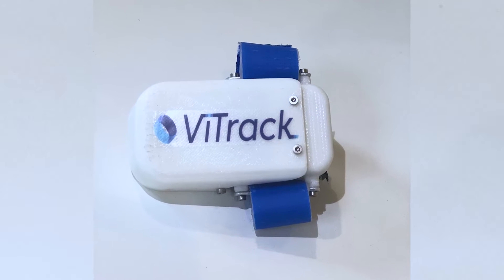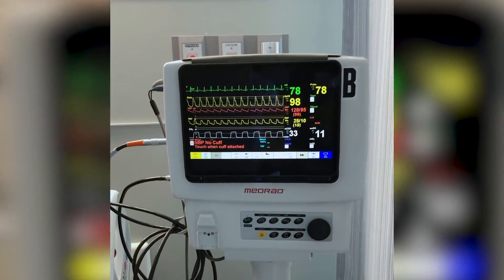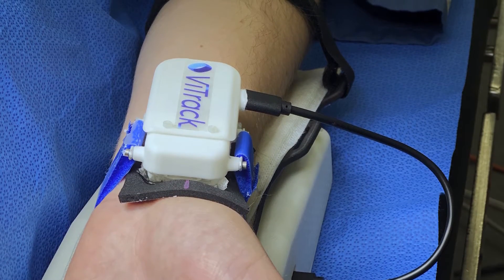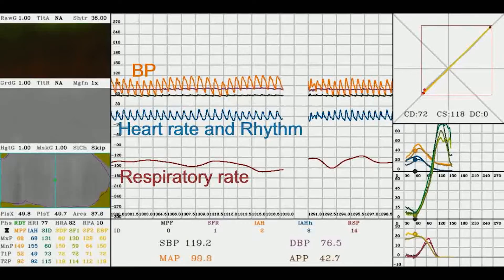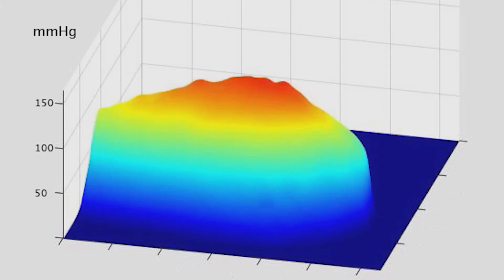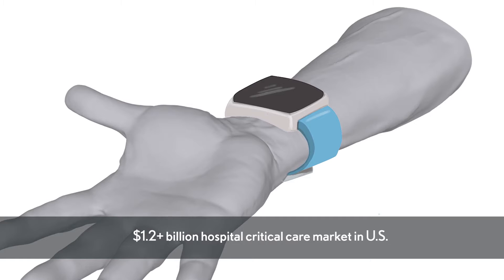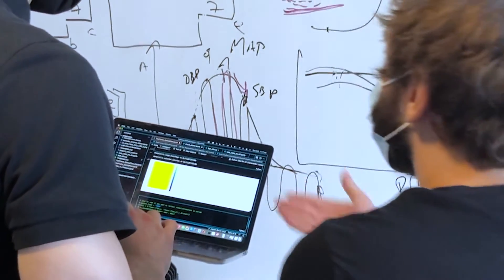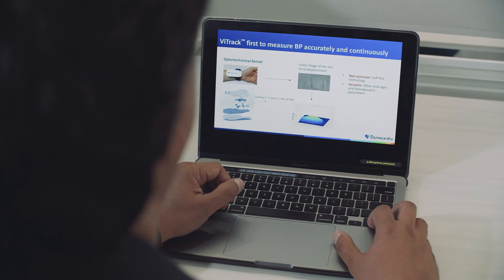Dynocardia Developed a Fundamentally Different Way to Measure Blood Pressure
Dynocardia is addressing a 100-year old challenge and an unmet need for accurate and continuous non-invasive blood pressure (cNIBP). ViTrack™ is the first cuff-less, wrist-wearable technology to offer direct, beat-to-beat measurement of BP with the accuracy of intra-arterial lines. Powered by a proprietary method to measure BP, ViTrack also provides continuous and accurate measures of heart rate, respiratory rate, and other cardio-hemodynamic parameters. Dynocardia is laying the groundwork for entry into hospitals and the critical care sub-segment, and will eventually deploy the technology into a variety of care settings, including the consumer market. Over time, by integrating data across care settings, Dynocardia will produce crucial and unique predictive insights that will benefit the entire healthcare ecosystem.